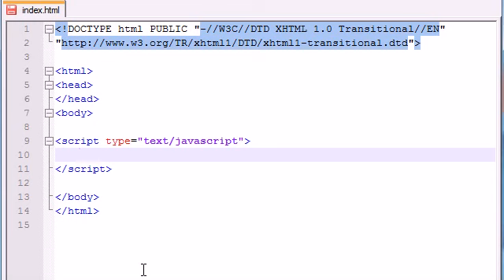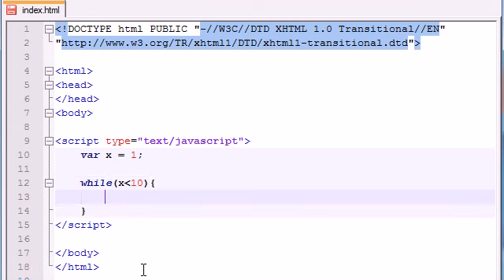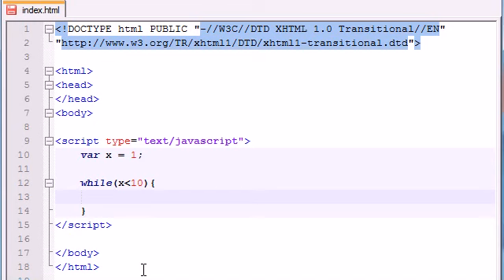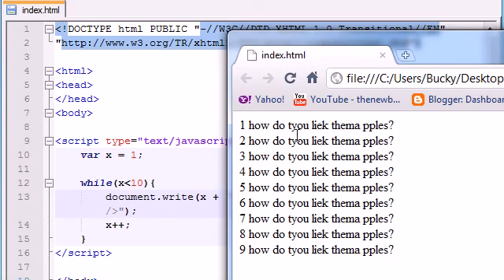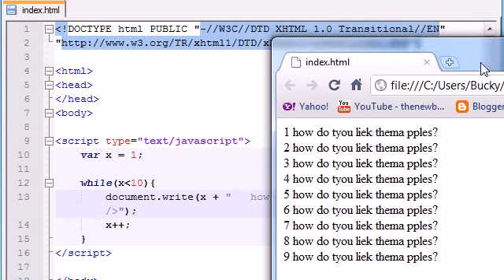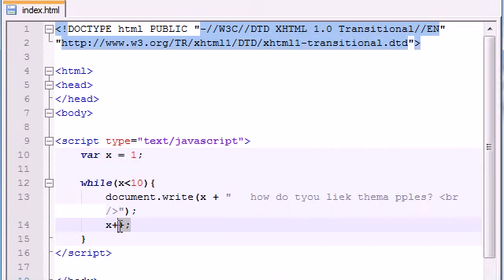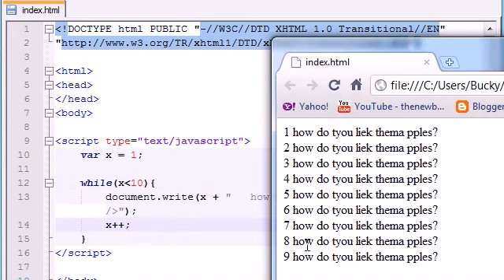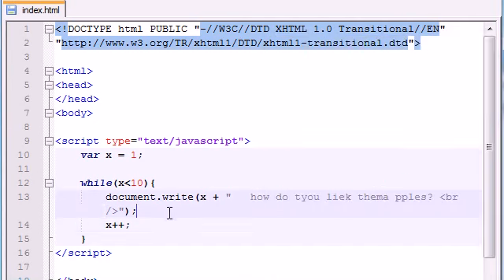Beginner JavaScript Tutorial – 20 – while Loop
basics,full,java,script,new ,video,learning,variable,coding,data,types,computer,science,programming,
online,course,begginer,learning,easy,tutorile,class,teaching,skills,2016,2017,2015,2014,teachingpoint,point,
complete,language,